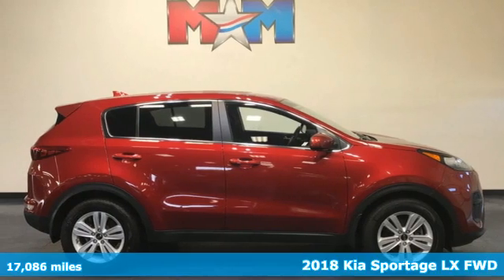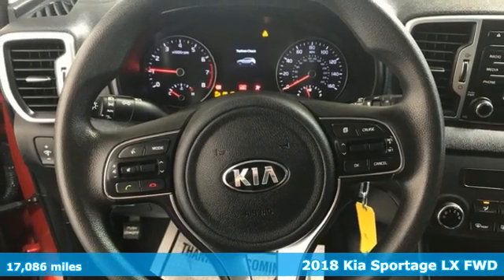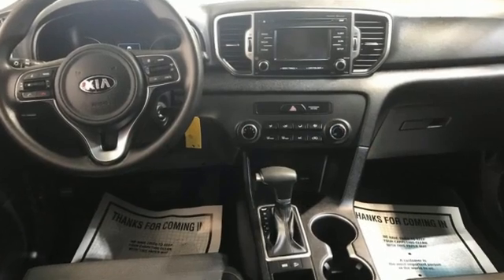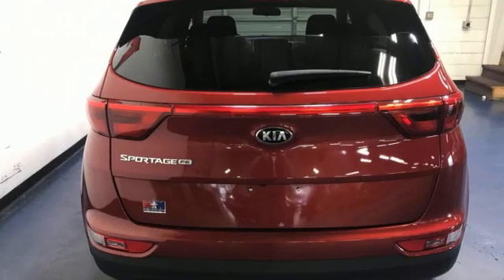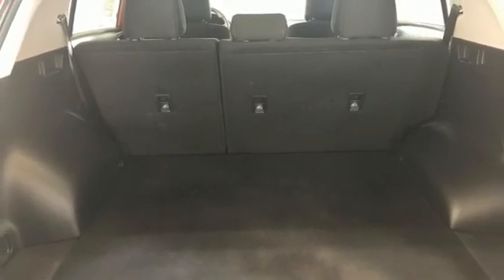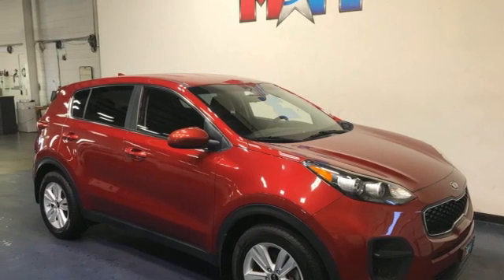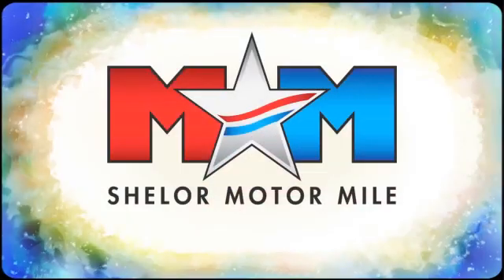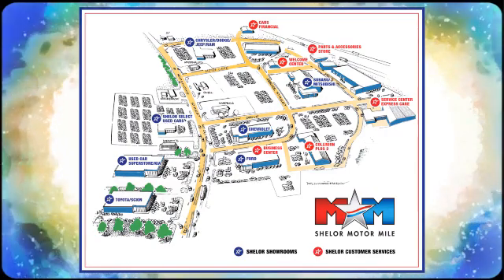Used 2018 Kia Sportage Christiansburg VA Blacksburg, VA X60773 - SOLD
Year: 2018
Make: Kia
Model: Sportage
Trim: Sport Utility
Engine: 2.4L 4 Cylinder Engine
Transmission: 6-Speed A/T
Color: Hyper Red
Interior: Black
Mileage: 17086
Stock #: X60773
VIN: KNDPM3ACXJ7460983
FUEL EFFICIENT 30 MPG Hwy/23 MPG City! Very Nice, LOW MILES - 17,086! LX trim, Hyper Red exterior and Black interior. iPod/MP3 Input, Bluetooth, Back-Up Camera, HYPER RED, Alloy Wheels. SEE MORE!br /br /KEY FEATURES INCLUDEbr /Back-Up Camera, iPod/MP3 Input, Bluetooth, Aluminum Wheels Rear Spoiler, MP3 Player, Satellite Radio, Privacy Glass, Keyless Entry. br /br /OPTION PACKAGESbr /HYPER RED. Kia LX with Hyper Red exterior and Black interior features a 4 Cylinder Engine with 181 HP at 6000 RPM*. br /br /EXPERTS ARE SAYINGbr /Edmunds.com explains Its ride quality is impressively comfortable, even with bigger wheels, and its cabin stays nice and quiet on the highway. Interior quality is also better than most, and it looks good, too. Other advantages include a big back seat and large doors that make it easy to get in and out.. Great Gas Mileage: 30 MPG Hwy. br /br /VISIT US TODAYbr /At Shelor Motor Mile we have a price and payment to fit any budget. Our big selection means even bigger savings! Need extra spending money? Shelor wants your vehicle, and we're paying top dollar! br /br /Tax DMV Fees & $597 processing fee are not included in vehicle prices shown and must be paid by the purchaser. Vehicle information and equipment is based off standard equipment as decoded from VIN and may vary from vehicle to vehicle.br / Chevrolet Ford Chrysler Dodge Jeep & Ram prices include current factory rebates and incentives some of which may require financing through the manufacturer and/or the customer must own/trade a certain make of vehicle. Residency restrictions apply see dealer for details and restrictions. All pricing and details are believed to be accurate but we do not warrant or guarantee such accuracy. The prices shown above may vary from region to region as will incentives and are subject to change.